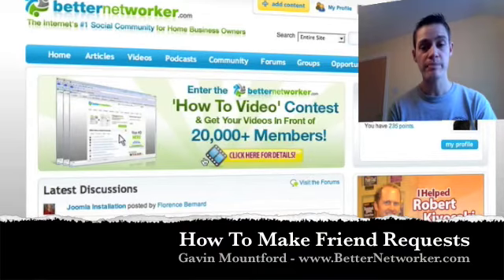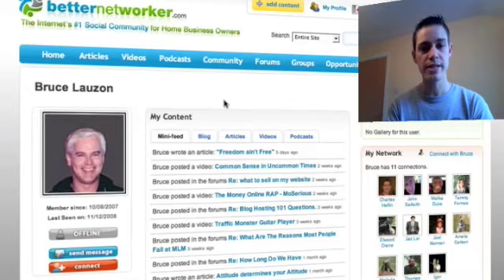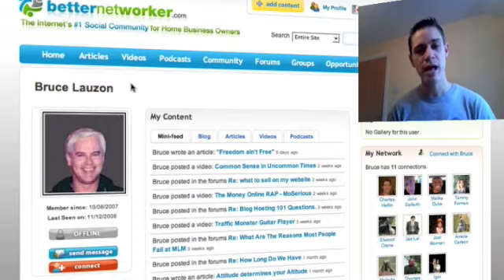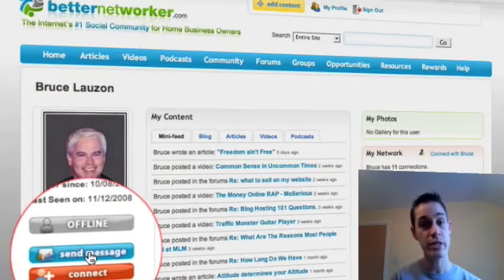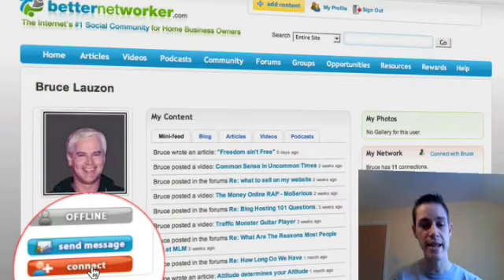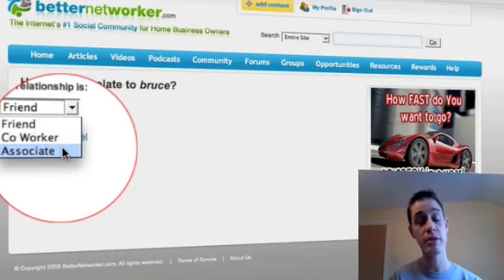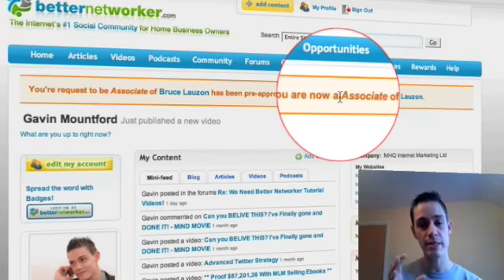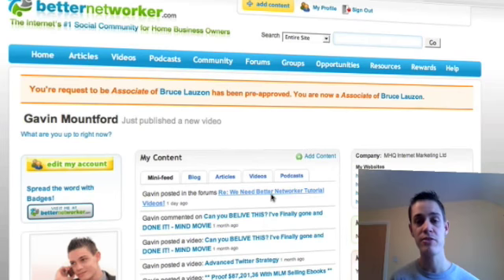Friend Requests for BetterNetworker.com